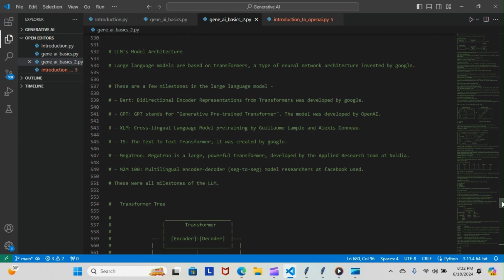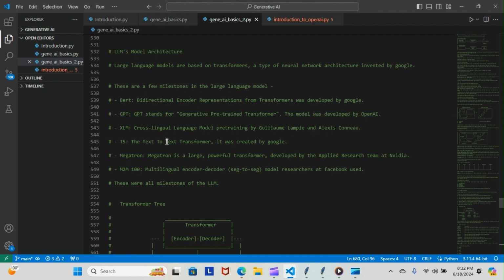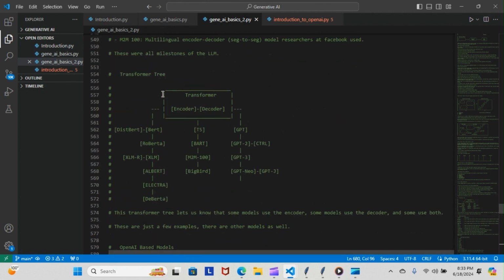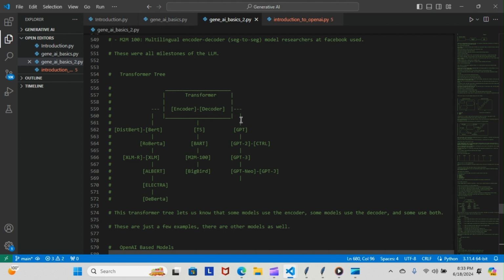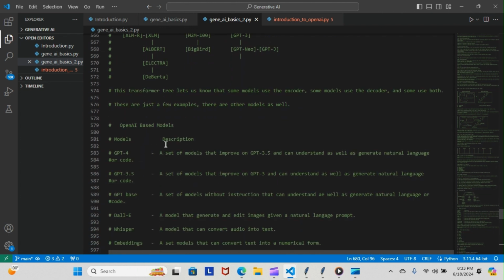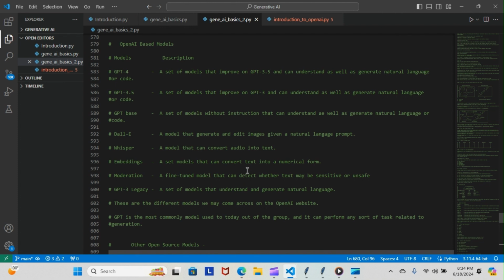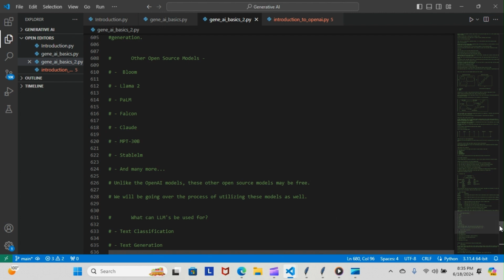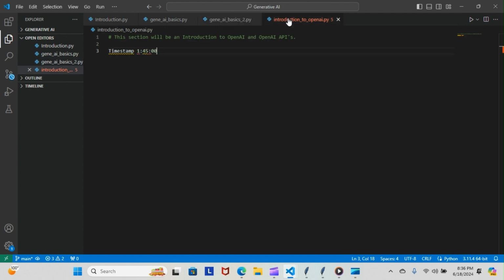Python Papi / Generative AI - Day 10